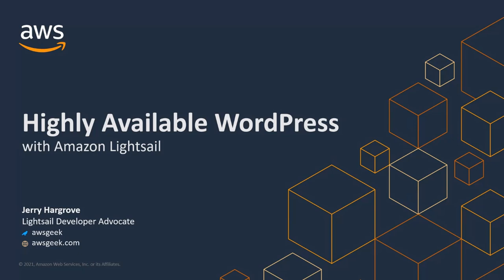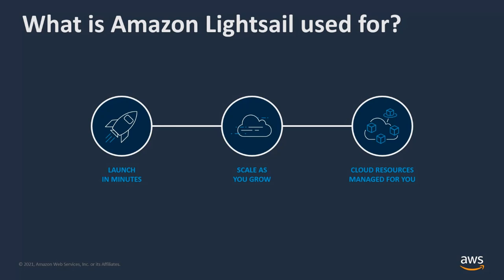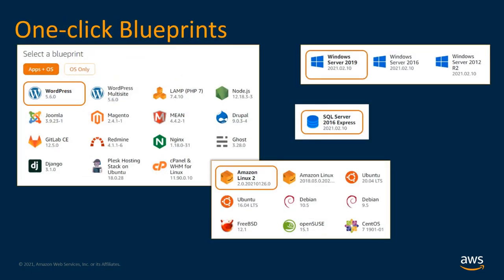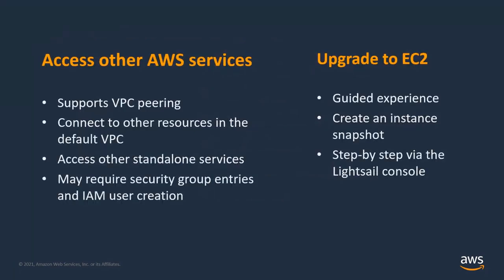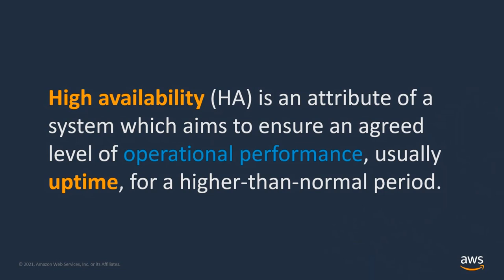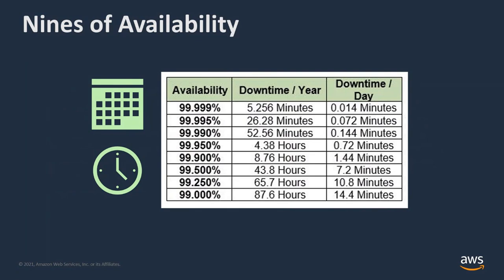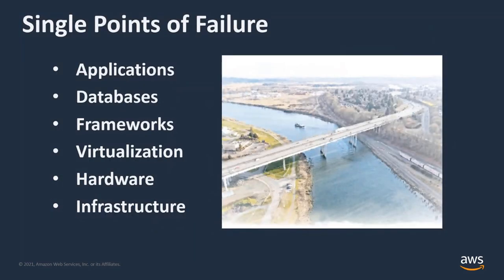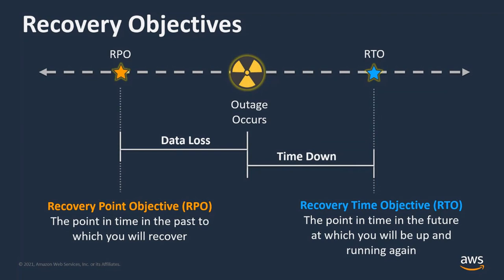Learn How to Get a Highly Available WordPress Website Up and Running with Amazon Lightsail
Many WordPress users can benefit from running their blog sites on the Cloud. As their traffic and audience grows, they need ways to reduce load times and handle a higher load. Amazon Lightsail is the perfect place to host your WordPress site. With Lightsail, you can reduce latency with Lightsail CDN, handle more load with Lightsail load balancers, and more. In this tech talk, you will learn how to enhance your WordPress website in a quick and affordable way.

Learning Objectives:
*Learn how to launch a wordpress website on the cloud
*Understand how to scale a wordpress website
*Learn about Amazon Lightsail